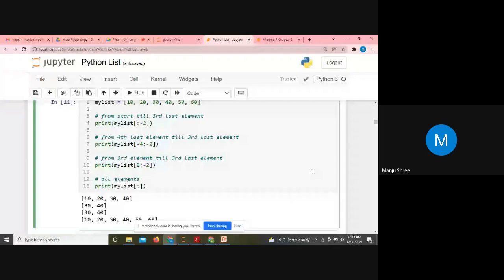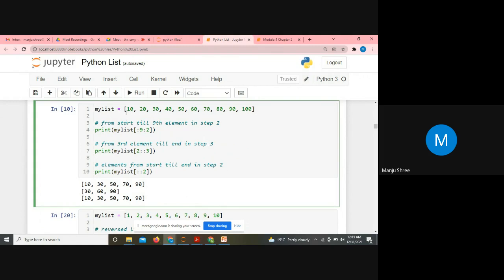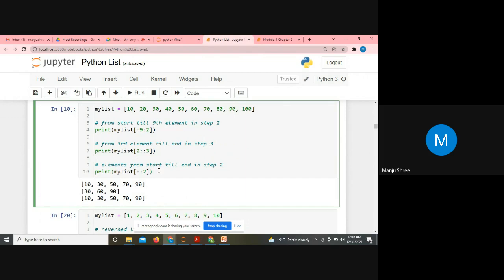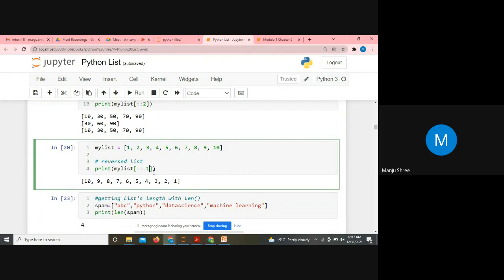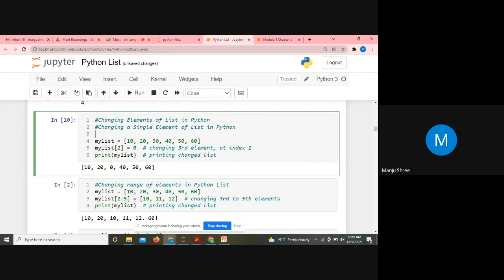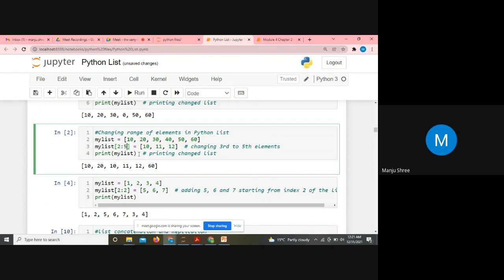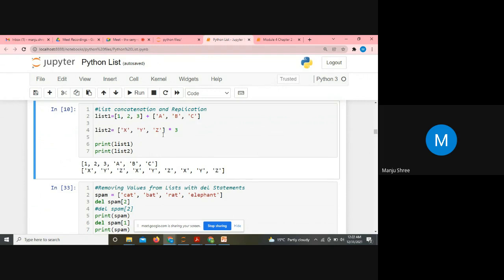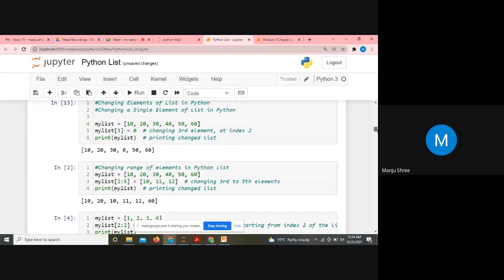ADP 18CS55 LIST POSTIVE INDEXING